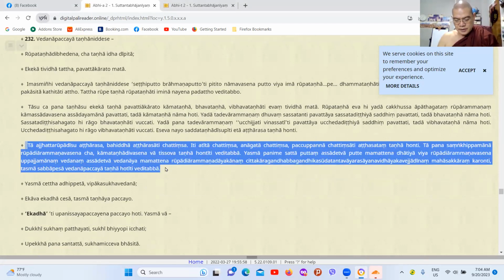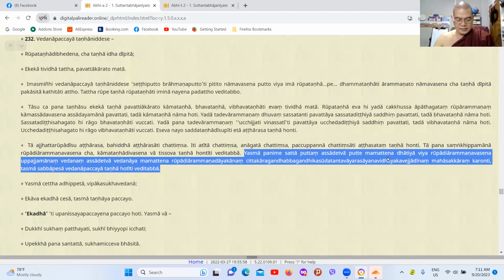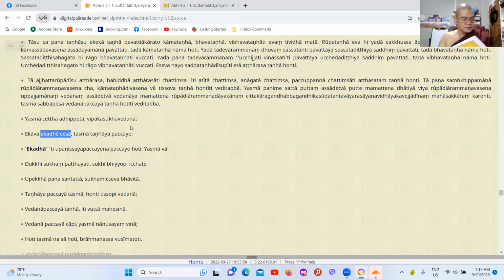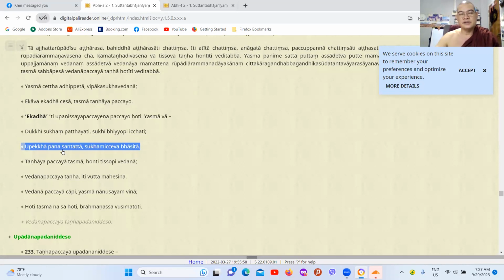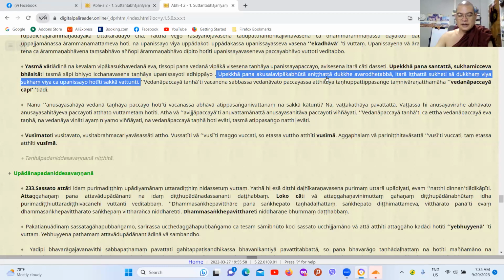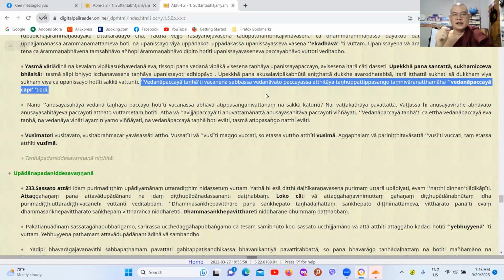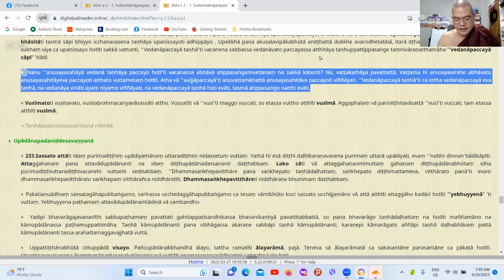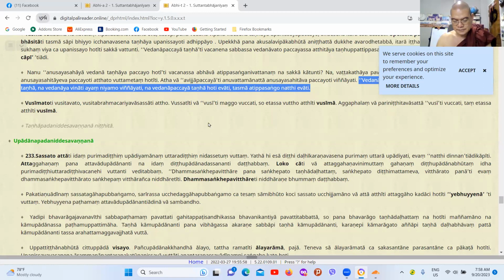229. Vibhaṅga taught by Sayadaw U Tejinda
Abhidhamma Piṭaka, vibhaṅgapāḷi, 6. paṭiccasamuppādavibhaṅgo, 1. suttantabhājanīyaṃ (cont'ed)
2023/09/20